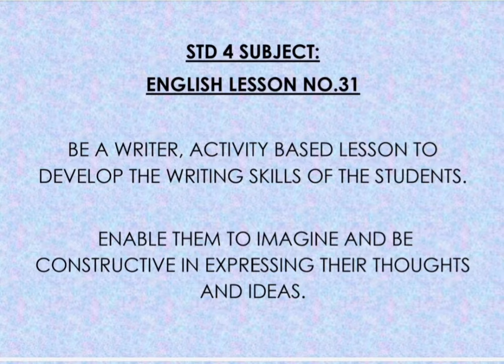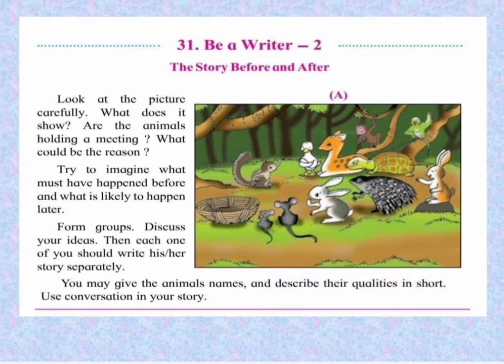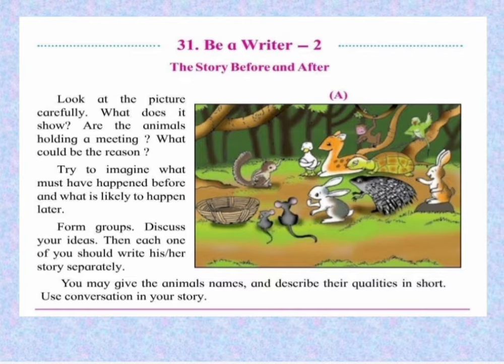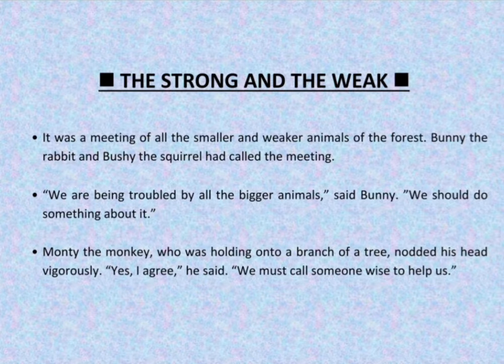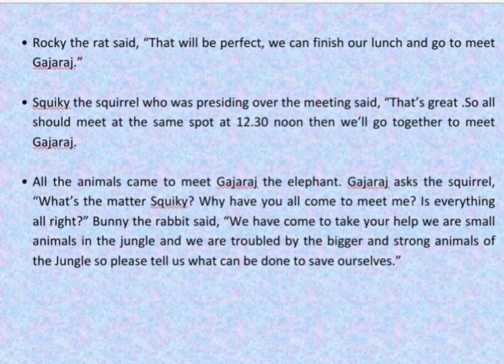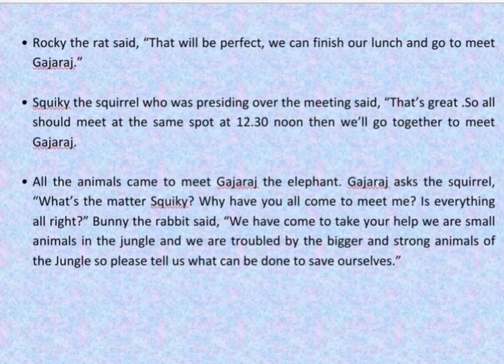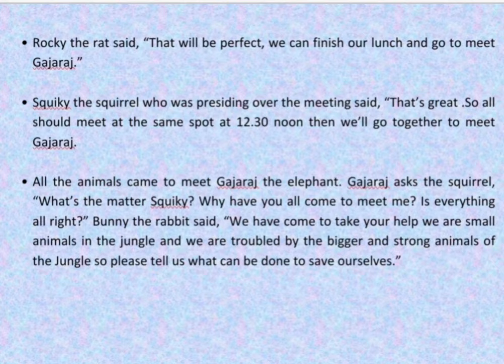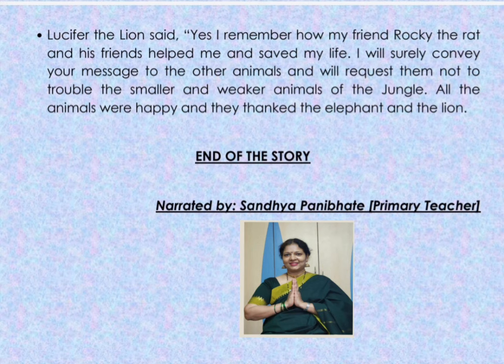STD 4 SUBJECT ENGLISH GRAMMAR WRITING SKILL LESSON NO 31 BE A WRITER PART 2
It helps the students to develop their imagination power and enrich their language as they search for words to fit in their story.